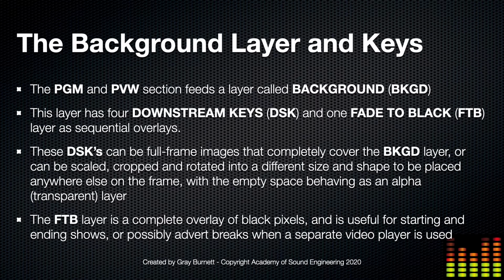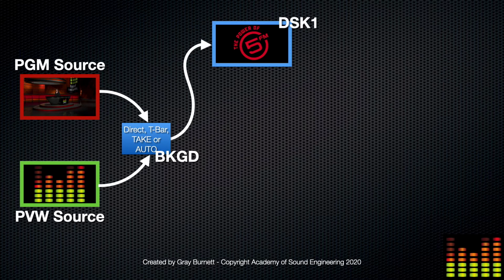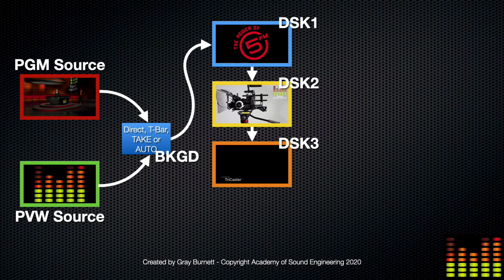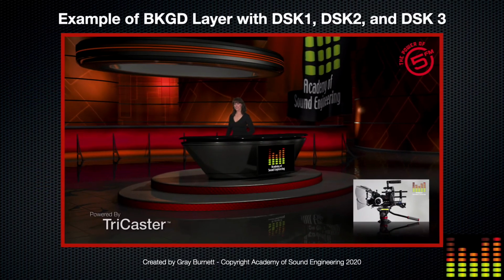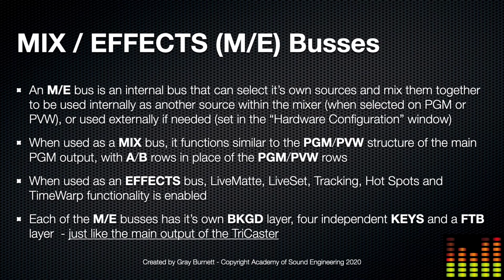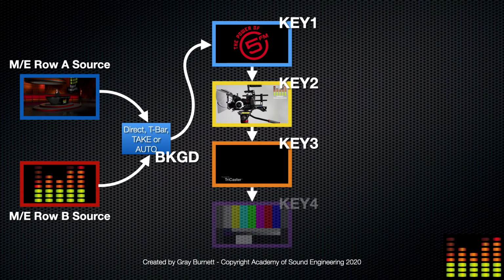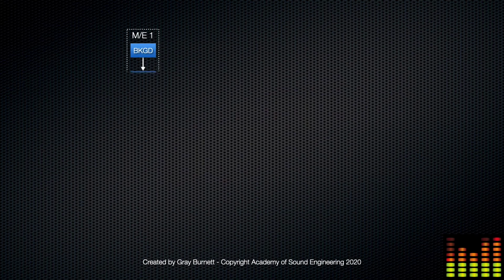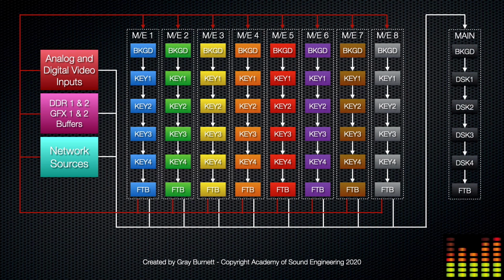NewTek TriCaster TC8000 - The Background Layer, Keys and M:E Busses